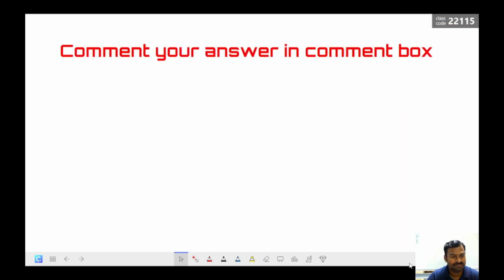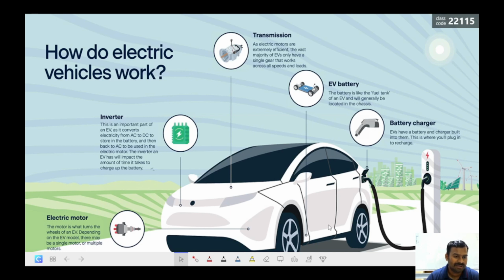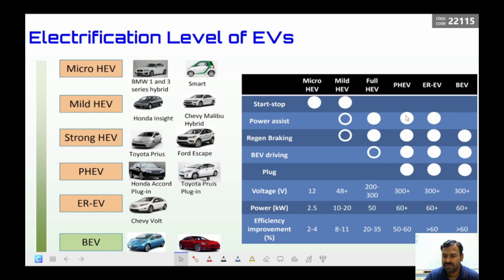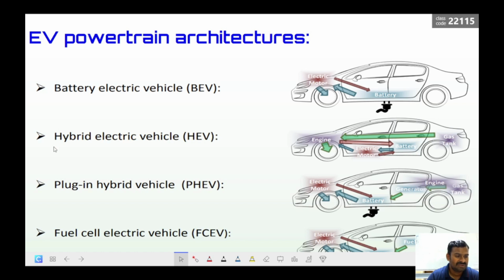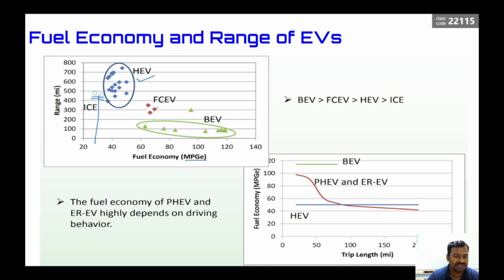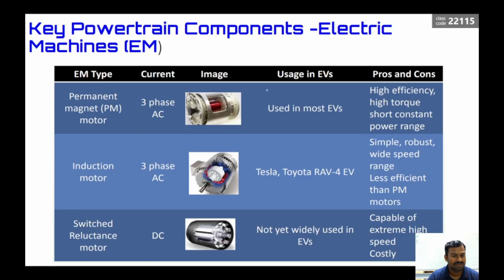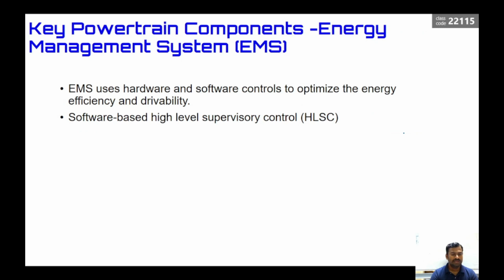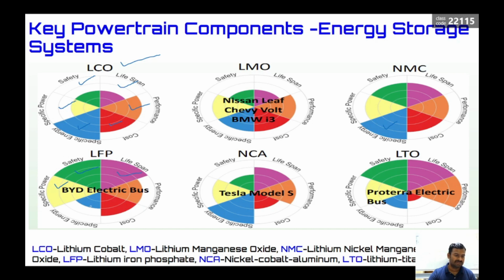Electric Vehicles: How do Electric vehicle Work?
This video contains the clear explanation about the following topics, By watching this video you will gather the basics of EV
how do Electric vehicle Work
electrification Level of EVs
electric vehicle powertrain architectures
fuel Economy and Range of EVs
key components of an EV powertrain